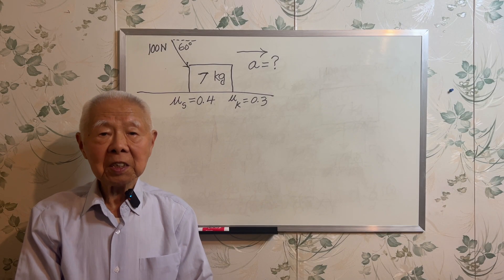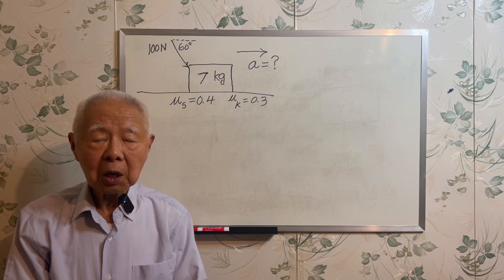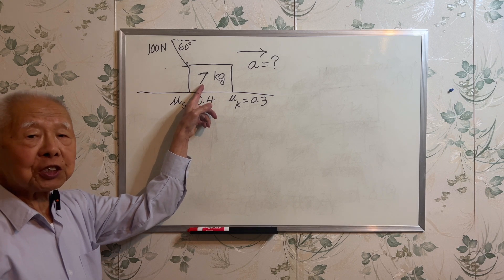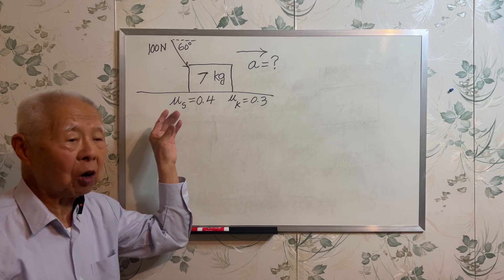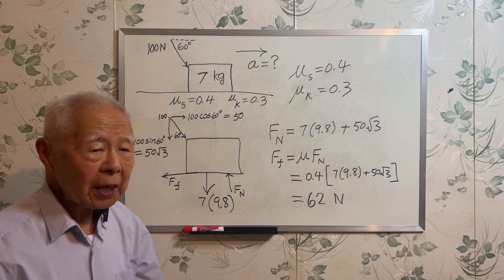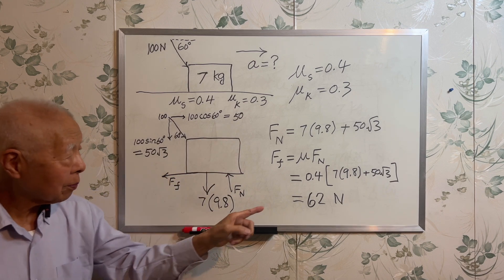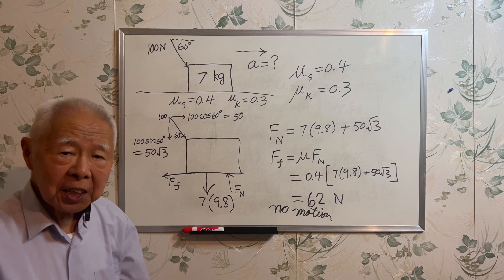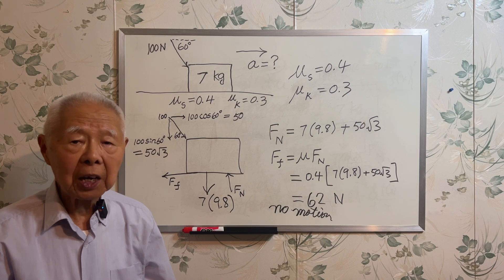[Physics] - Friction | Acceleration | Force